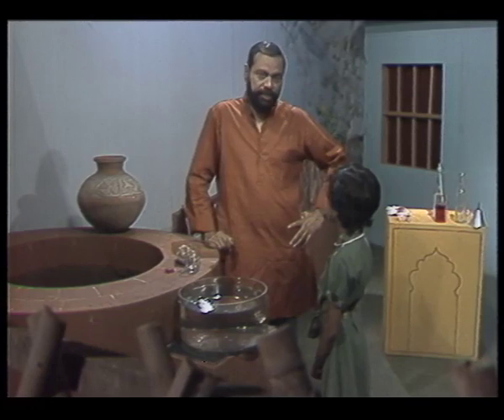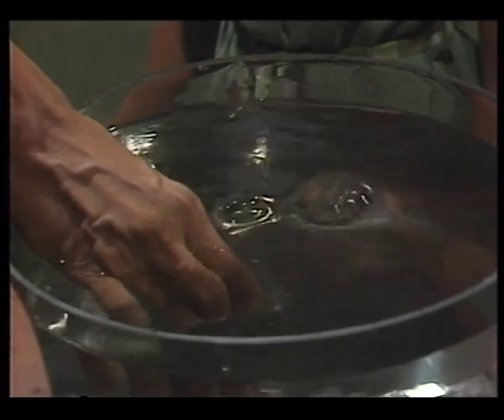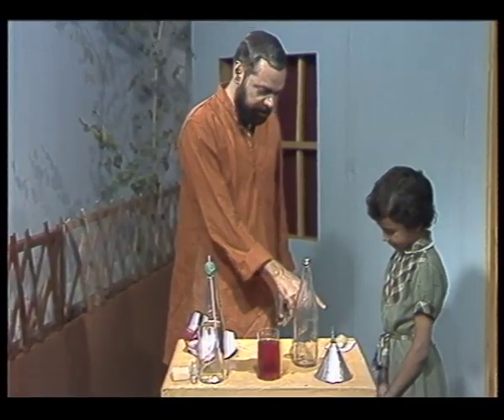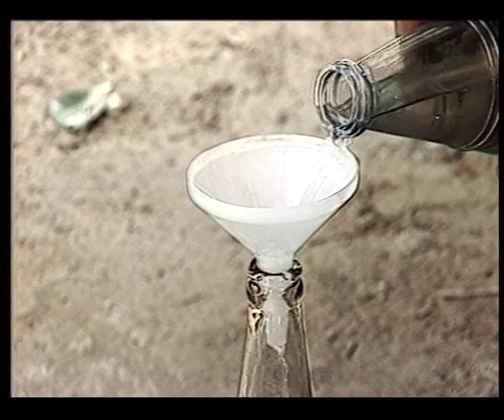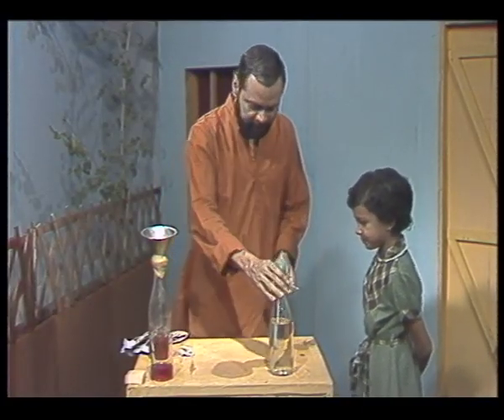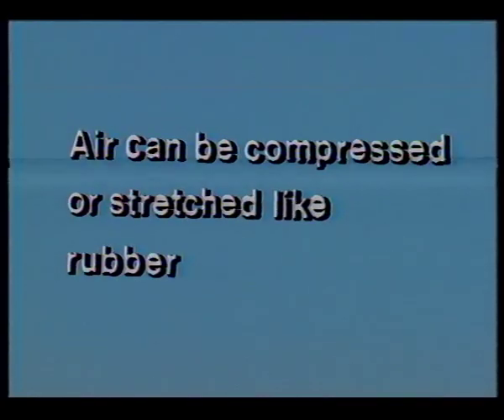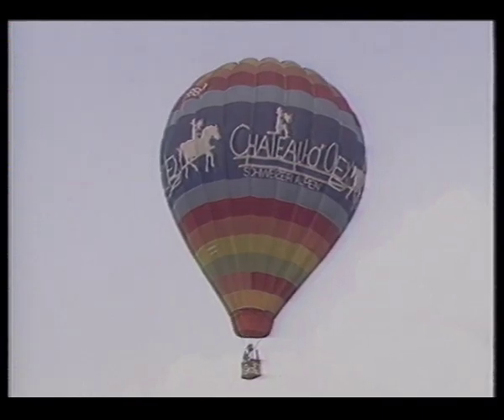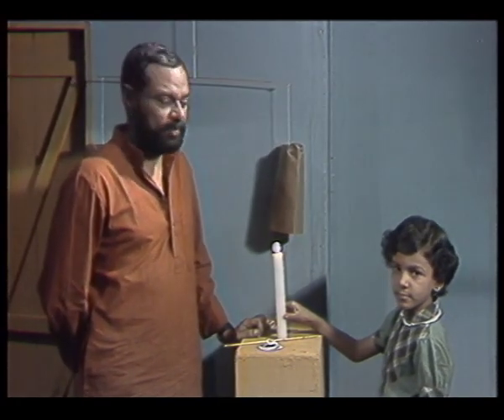AIR FINAL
This video shows through experiment that air is present everywhere.